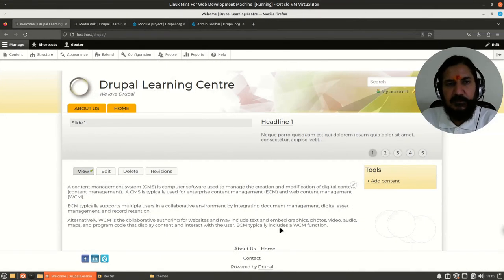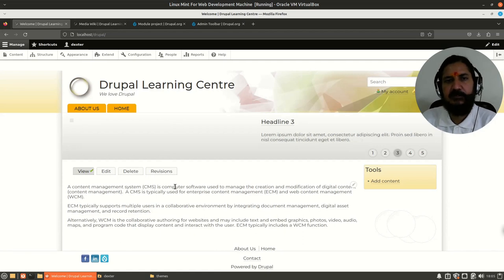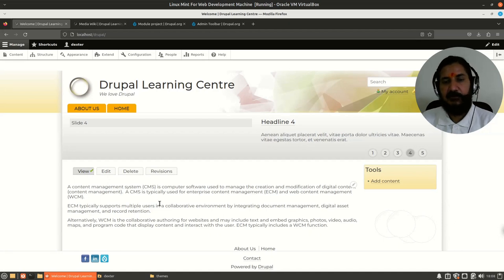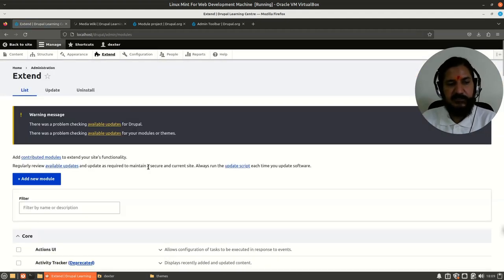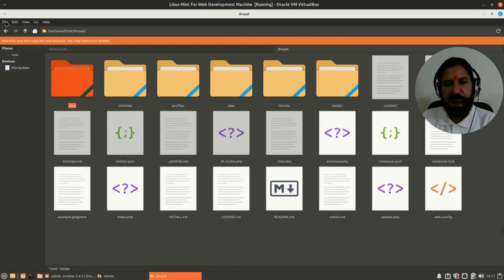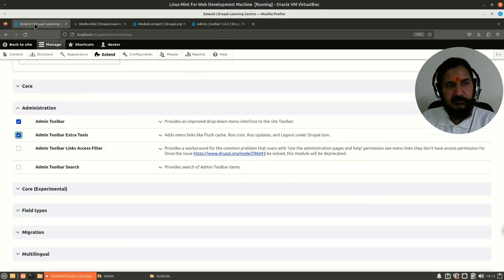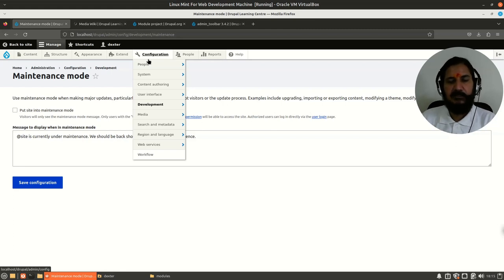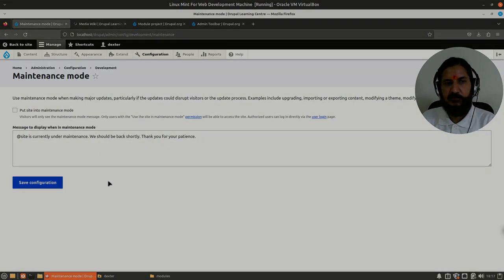Drupal 10 - Concept of modules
This video discusses the concept of a module in Drupal.  We also see a demo of how to install a new module in Drupal 10.